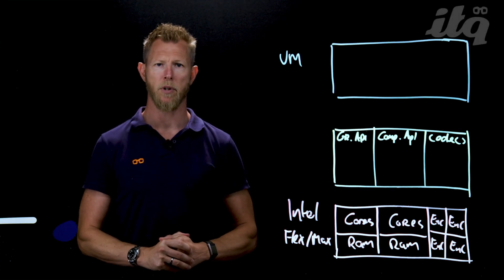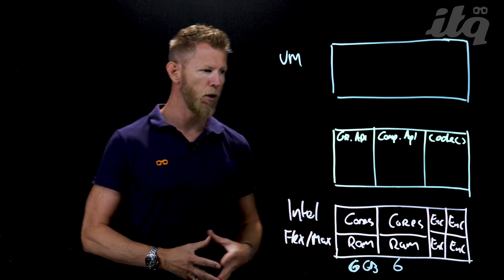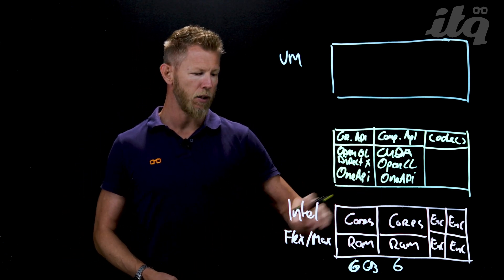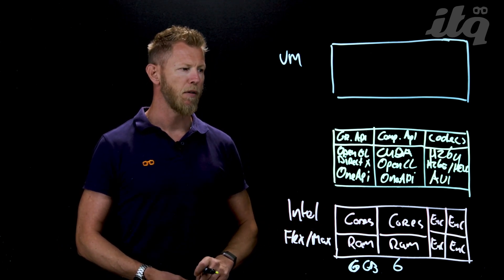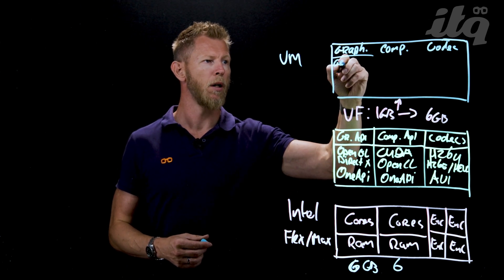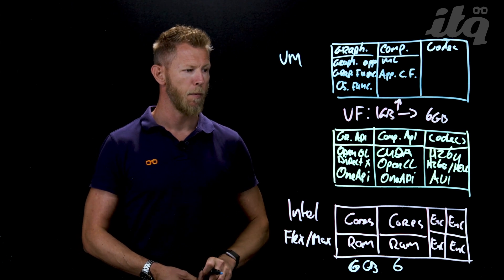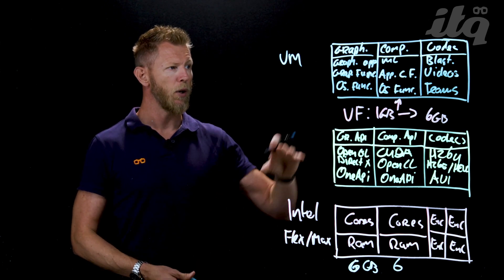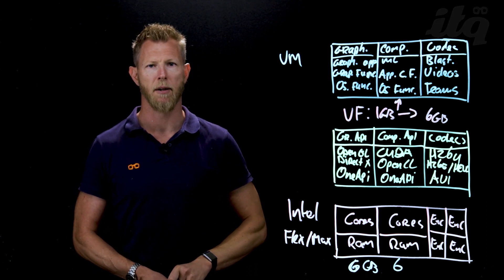The introduction of the Intel Flex and Max GPUs | Lightboard tutorial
In this video, Johan van Amersfoort introduces the newly announced Intel GPUs for VDI and ML purposes, the Intel Flex and Intel Max GPUs. He describes the architecture of the Intel Flex 140, what APIs and CODECs it supports and how it can be assigned to a virtual desktop.